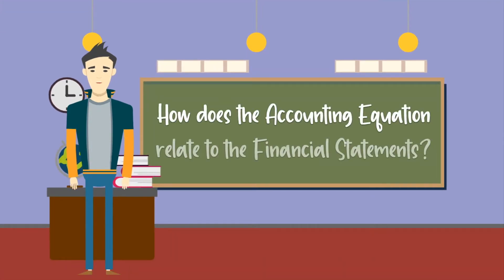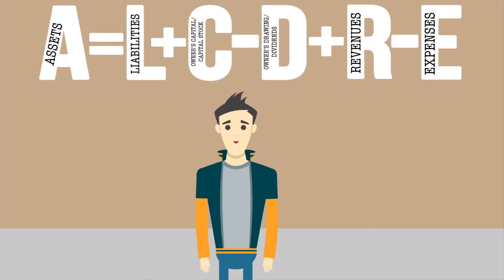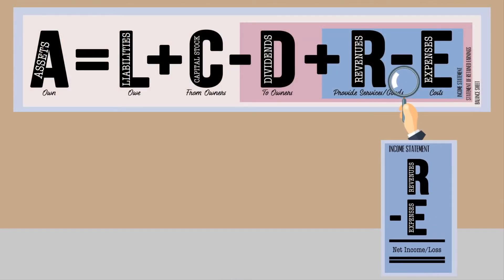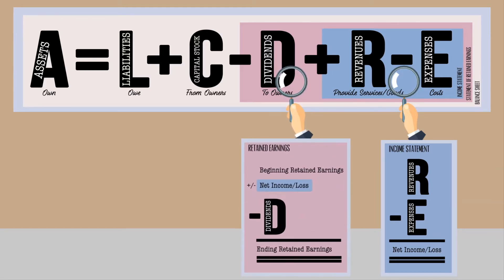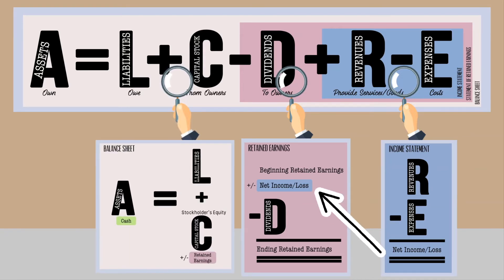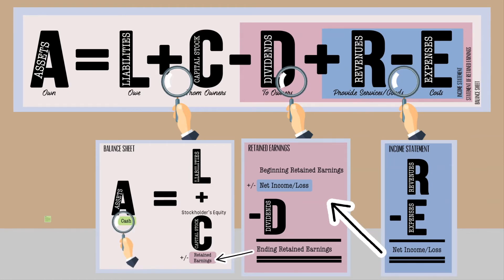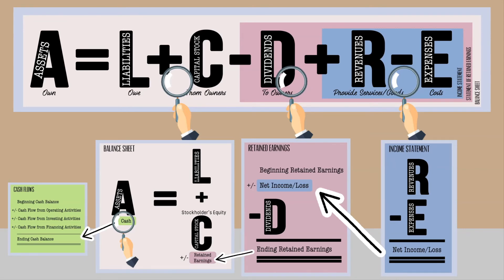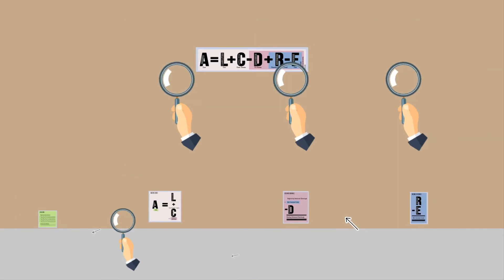The Accounting Equation and Financial Statements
An overview of the Accounting Equation and Financial Statements